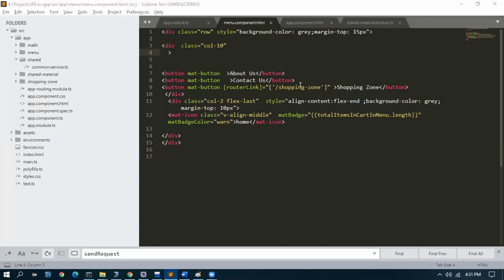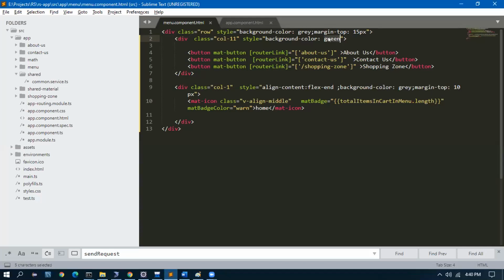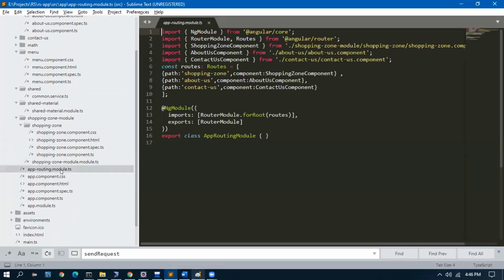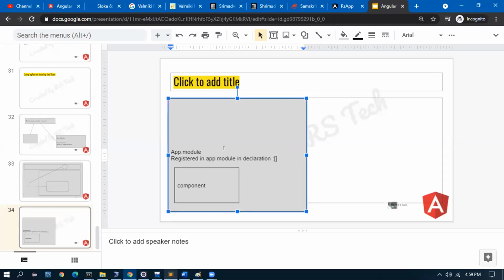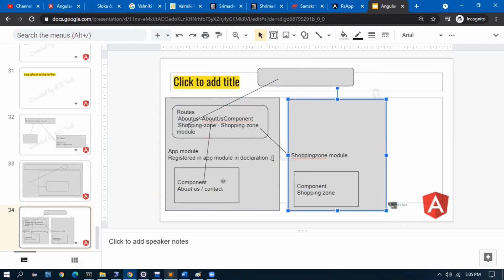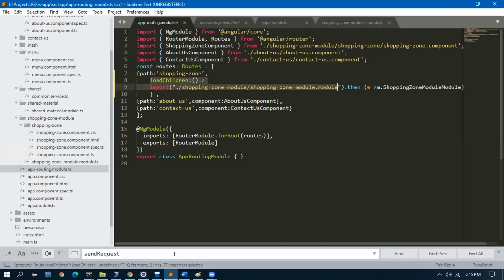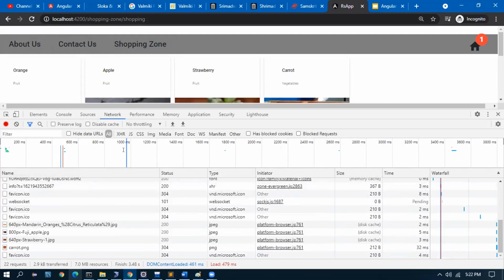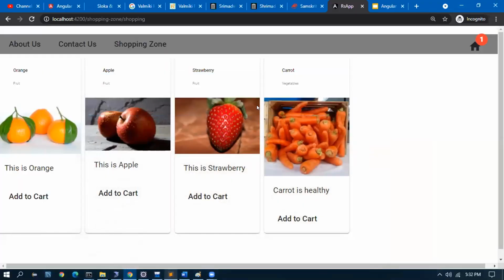Day 16 - Module Creation & Segregation of Custom Modules / Lazy Loading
Lazy loadin g
custom modules
segregation of modules
module imports
children routing